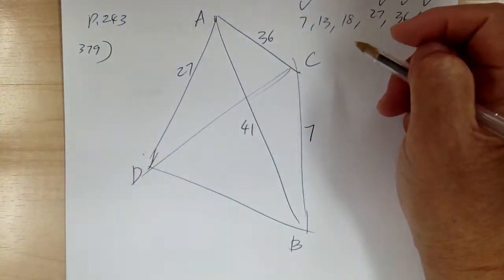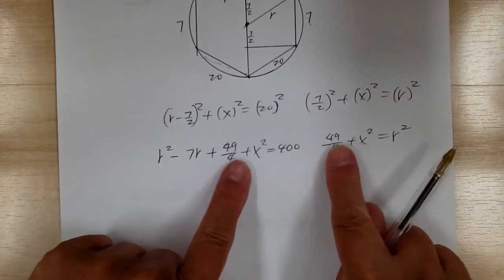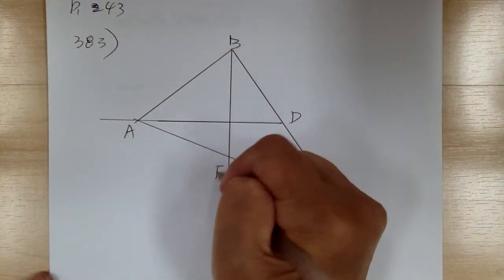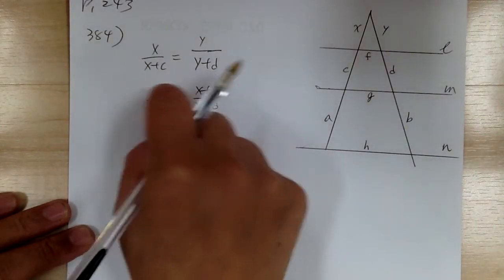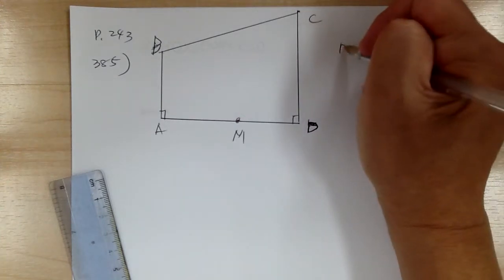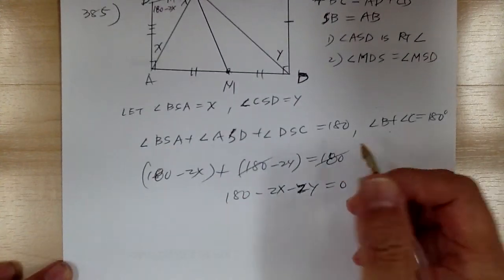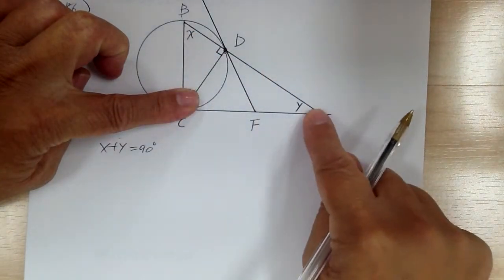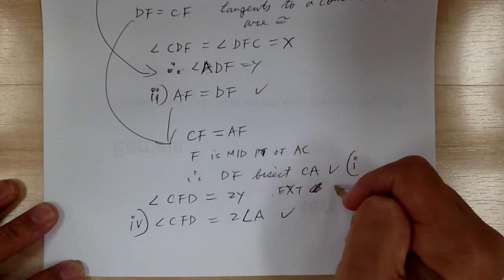Competition Math p.243 #379-386